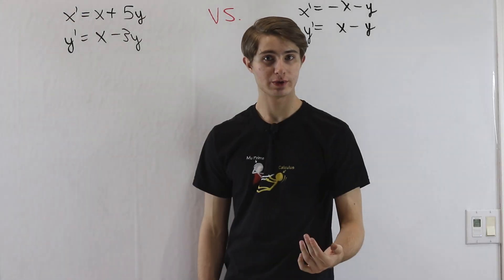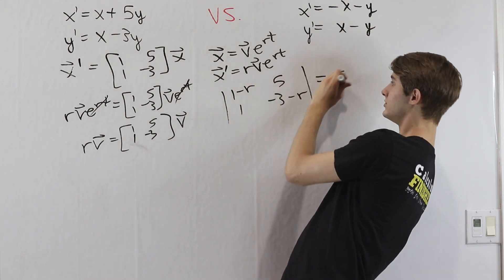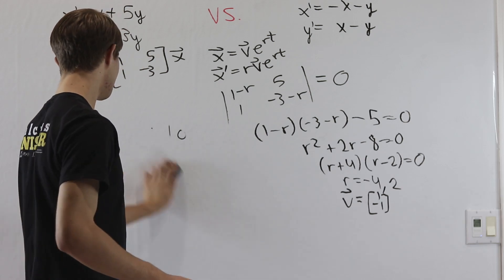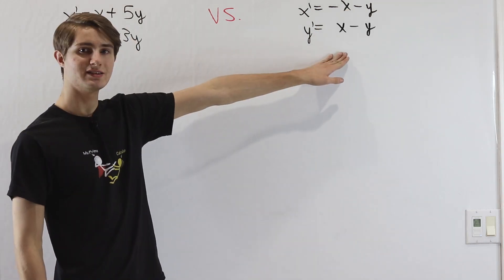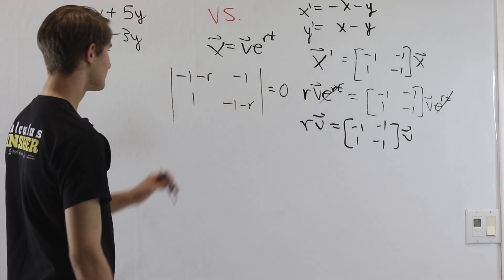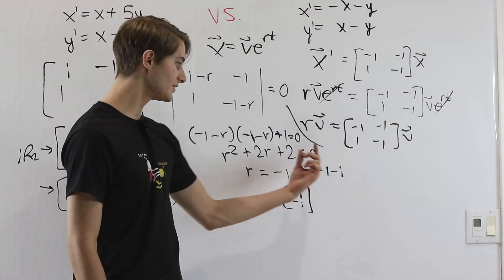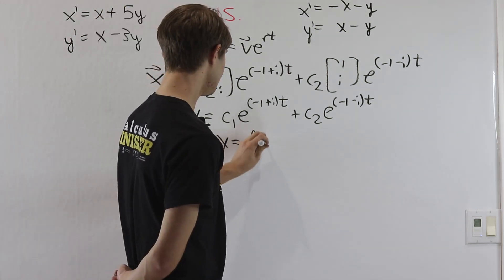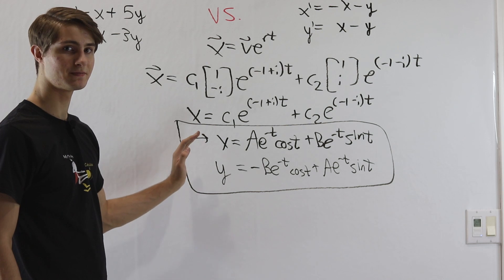Diff EQ Battle 5: Systems!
Now that we know how to solve systems of differential equations, it's time to bust out some eigenvalues! We get complex solutions as a bonus too.